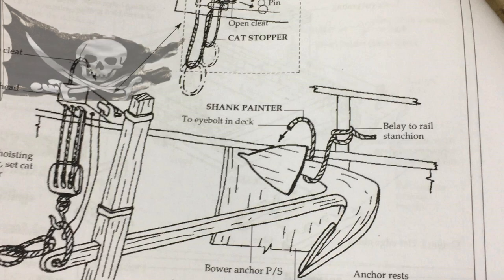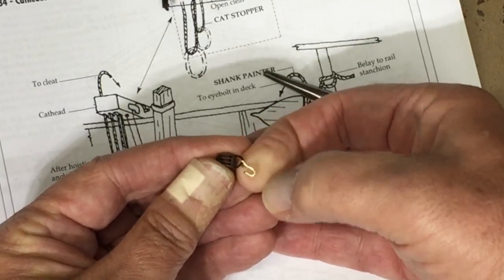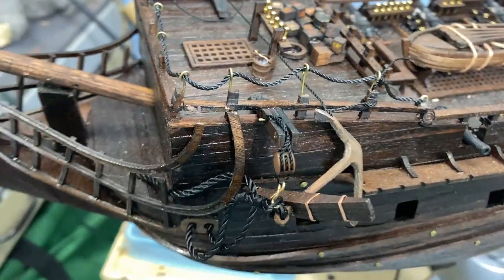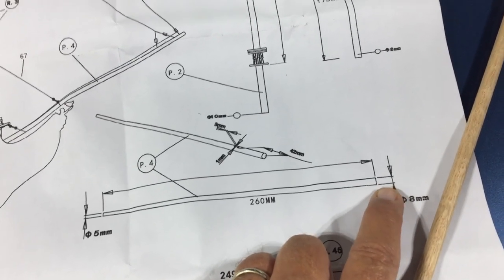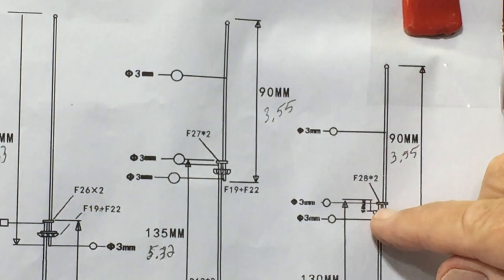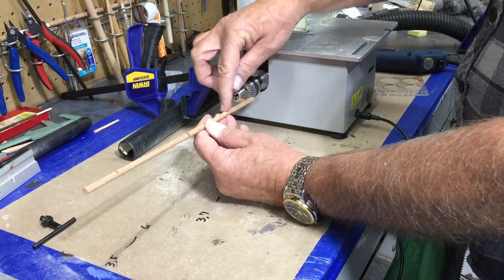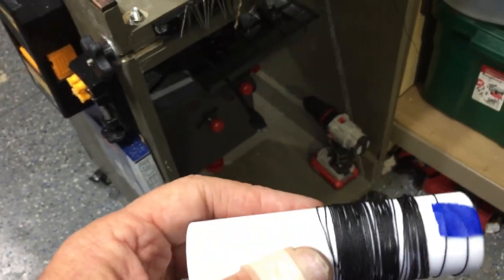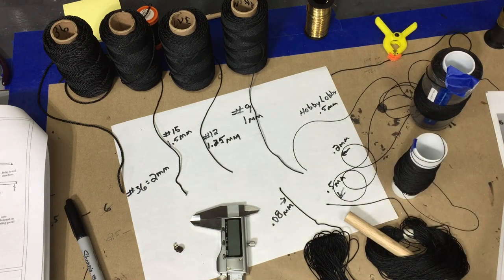The Black Pearl Golden Version 2021 Episode 17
Identifying and making anchor supports. Tapering masts and yards. Review of the tarred yarn mentioned in earlier video.